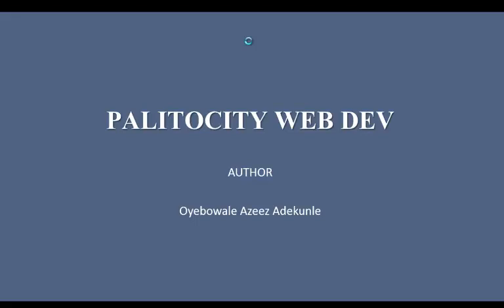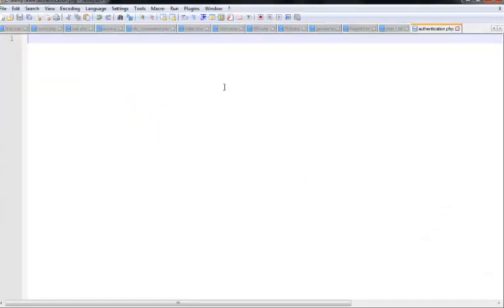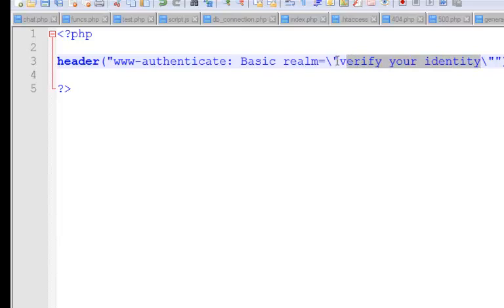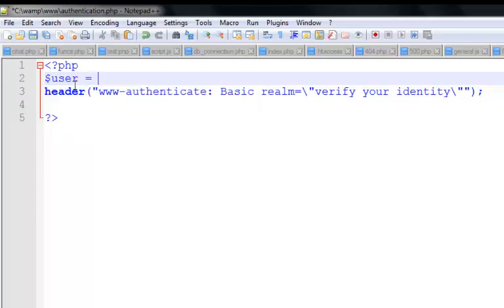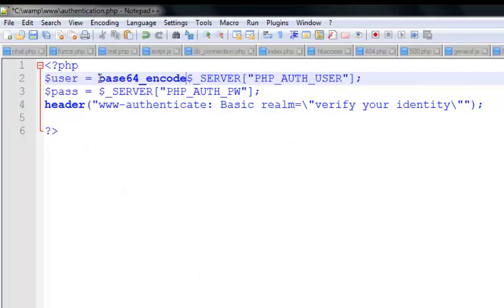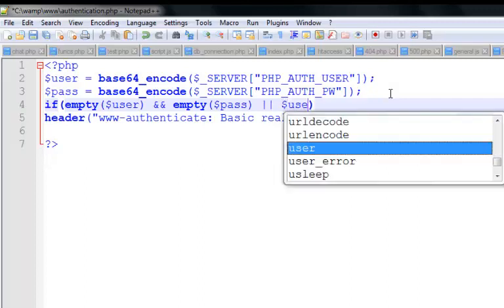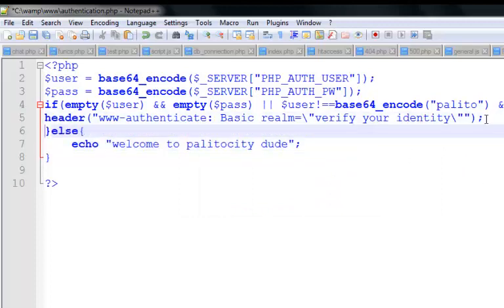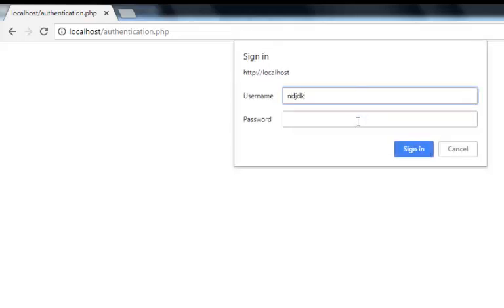HTTP AUTHENTICATION USING WWW AUTHENTICATE IN PHP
In this video we are going to be showing you how to use www-authenticate in php to restrict user from accessing a particular page